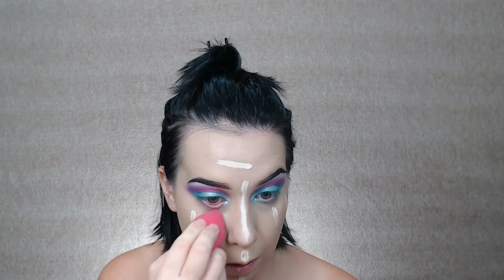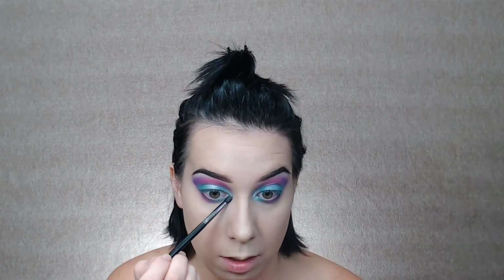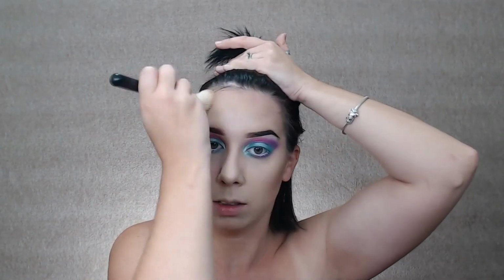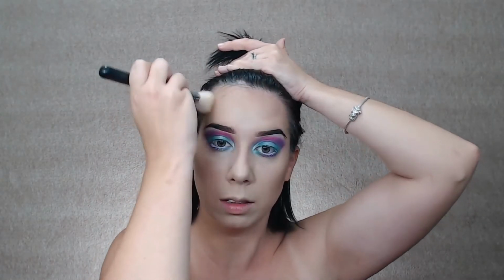UNICORN INSPIRED HALO EYE| Makeup Tutorial | CloudGalMakeup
Hey Y'all, I decided to get a little creative again with this simple yet colorful unicorn inspired makeup look! Unicorns and Mermaids have been a serious trend amongst the beauty community for some time now, and I just had to compliment my other mermaid makeup look with something a little more soft and playful! Hope you guys enjoy!